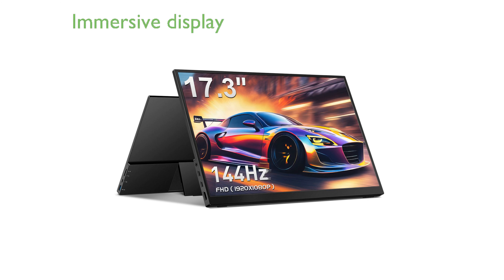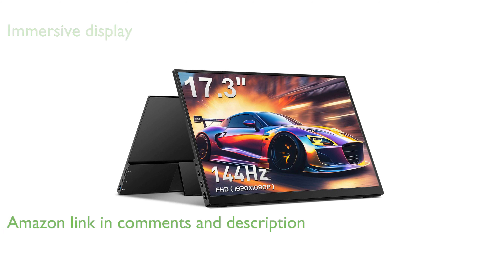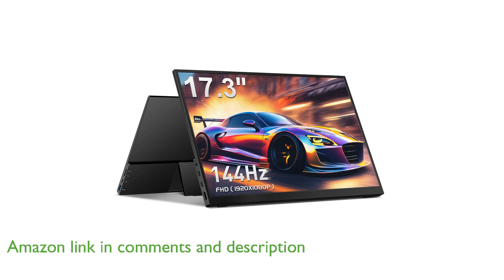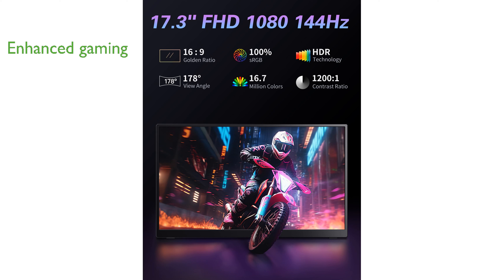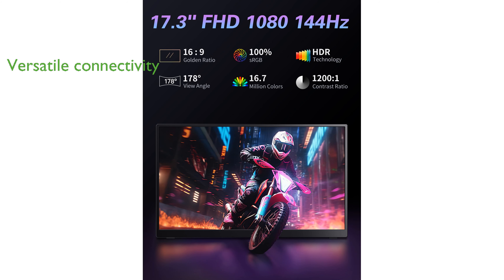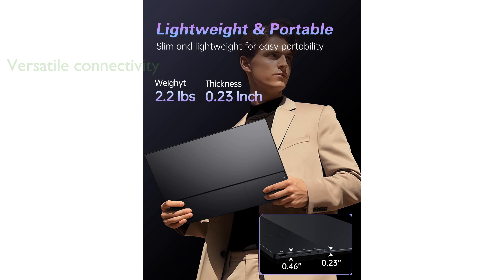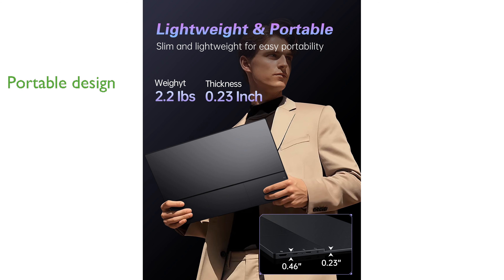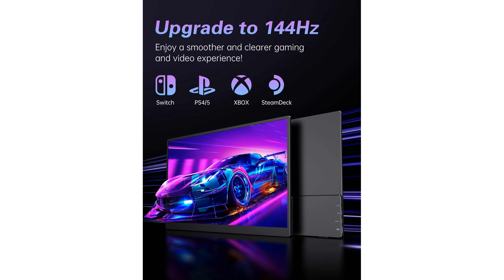REVIEW (2024): CAPERAVE 17.3" 144Hz Portable Monitor. ESSENTIAL details.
The CAPERAVE 17.3 inch portable monitor offers a full high definition screen, delivering an immersive and vibrant viewing experience with its advanced anti-glare display.

Gamers will appreciate the one hundred forty-four Hertz refresh rate, which enhances motion clarity and smoothness, making fast-paced games and action films more enjoyable.

With versatile connectivity options, including dual USB Type-C ports and a full-sized HDMI port, this monitor easily connects to a wide range of devices, from laptops to gaming consoles.

Its lightweight aluminum design, weighing just two point two pounds, makes it highly portable, ideal for users who are frequently on the move.

The built-in adjustable kickstand provides stability and maximizes desk space, while the protective sleeve ensures safe transport during travel.

Overall, the CAPERAVE portable monitor combines performance and portability, making it an excellent choice for both work and play.